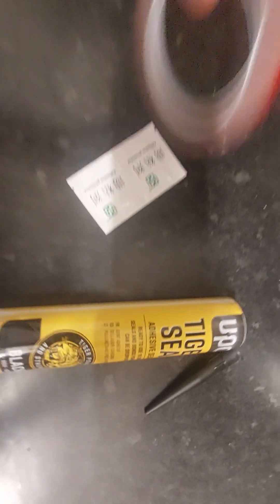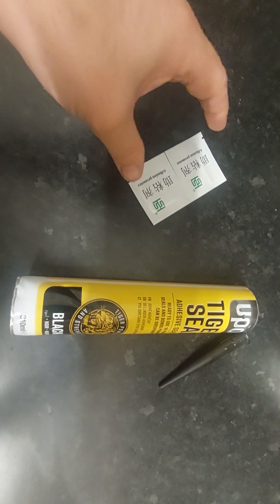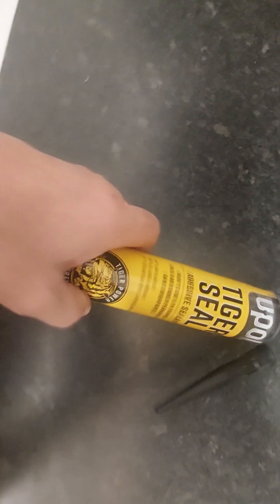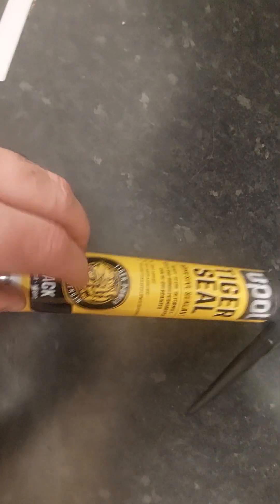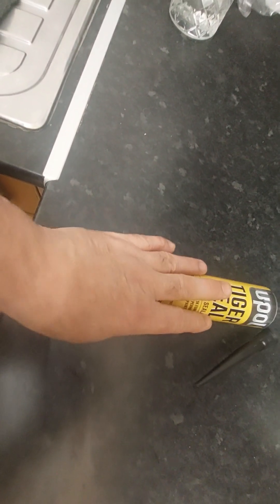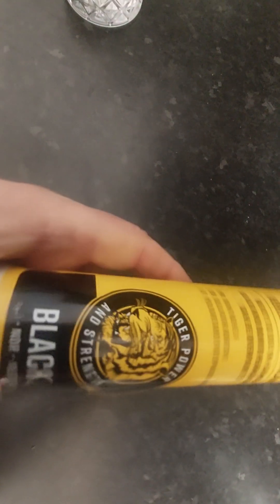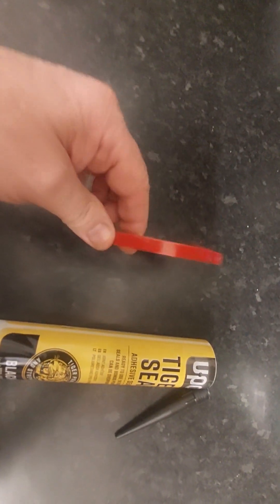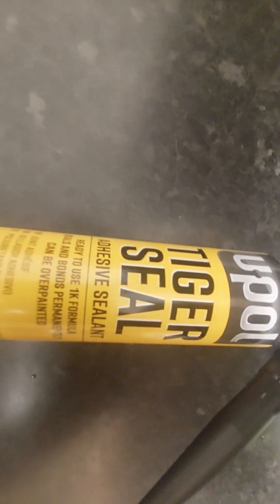Upol Tiger Seal v3M Style Double Sided Tapes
Dffernces Between Upol Tiget Seal & 3M Style Double Sided Tapes